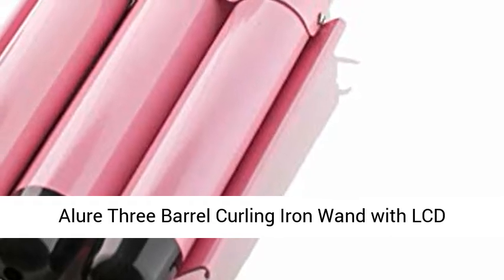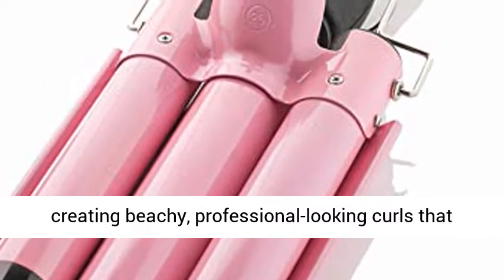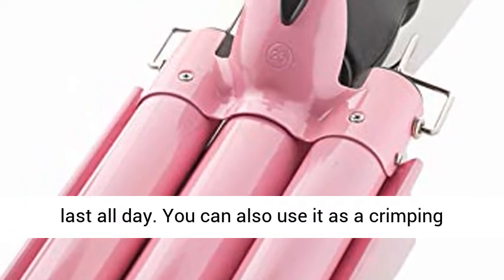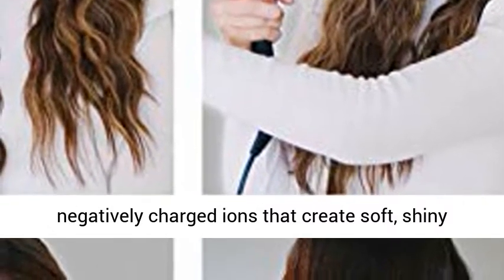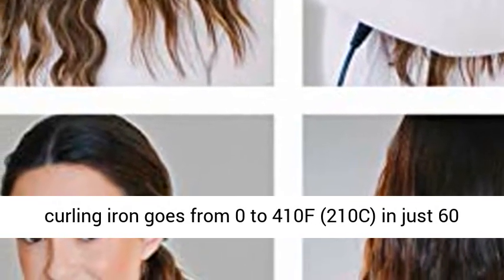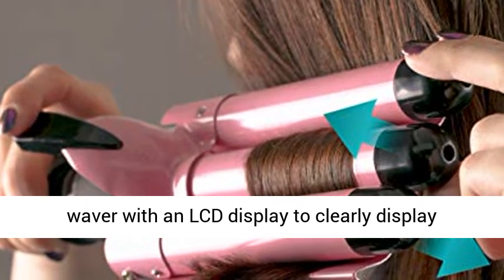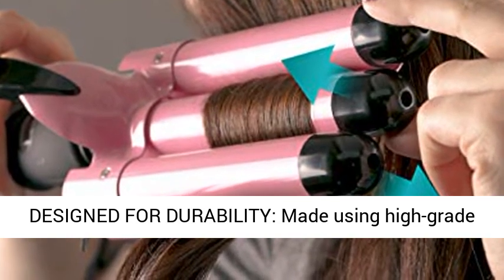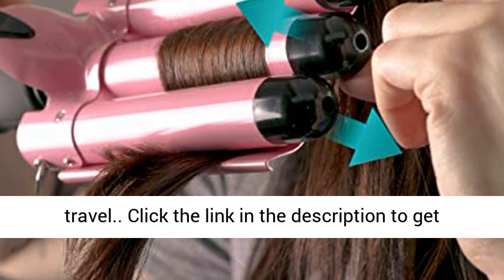Alure Three Barrel Curling Iron Wand with LCD Temperature Display - 1 Inch Ceramic Tourmaline Triple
Click here for the best price:

Alure Three Barrel Curling Iron Wand with LCD Temperature Display - 1 Inch Ceramic Tourmaline Triple Barrels, Dual Voltage Crimp

CREATE NATURAL LOOKING CURLS: With 1 inch triple barrels, the Alure ceramic curling iron is the perfect tool for creating beachy, professional-looking curls that last all day. You can also use it as a crimping iron for hair to change up your look without any hassle. Some additional accessories: Pearl hair clips Similar Headbands
WORKS ON ALL HAIR TYPES: Whether you have short or long locks; thick or thin, this three barrel curling iron works like a charm. The heated ceramic produces negatively charged ions that create soft, shiny waves without any frizz. And unlike single barrel styling irons that take ages to curl hair, this 3 barrel curling iron does it in a matter of minutes.
HEATS UP EXTRA FAST: This triple barrel curling iron goes from 0 to 410F (210C) in just 60 seconds. Easily adjust the temperature to suit your hair type and cut your dressing up time significantly with our conveniently fast-heating beach hair curling iron.
CURLING MADE EASY: We’ve fitted the wand curling iron 3 piece hair waver with an LCD display to clearly display temperature, 360 degree rotatable and tangle-free cord, non-slip handle, and insulated barrel tips to provide added safety.
LIFETIME WARRANTY! DESIGNED FOR DURABILITY: Made using high-grade ceramic barrels coated with Teflon for superior PH resistance, this three barrel hair waver will last you through countless curling sessions. The lightweight and dual voltage curling iron (110V-220V) is also great for international travel.